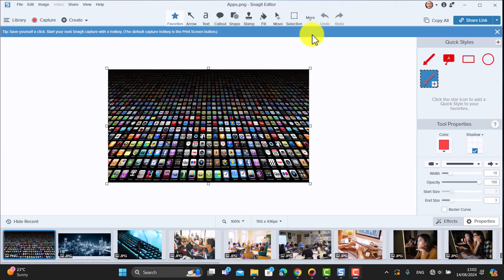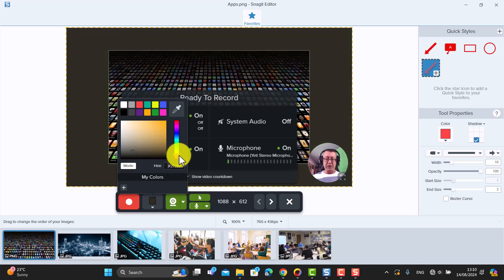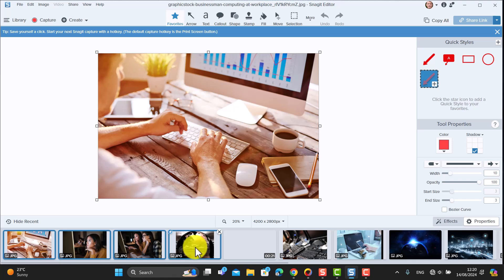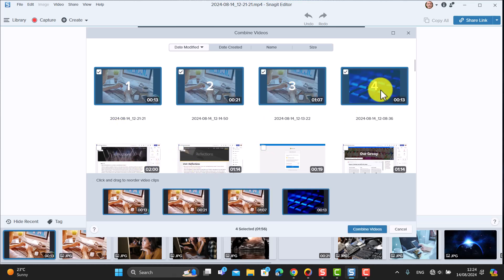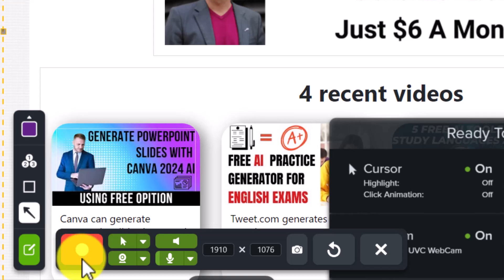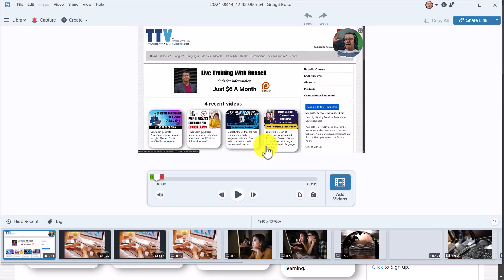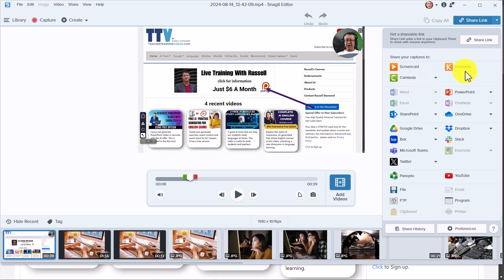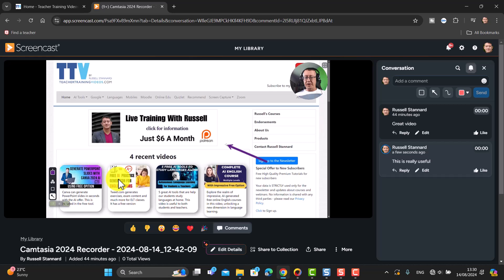How to make videos using Snagit. Complete Training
In this video, you'll learn how to use Snagit to create videos, with a detailed walkthrough of the features and steps involved in recording, editing, and producing high-quality video content.

Snagit can make videos in multiple ways. In this tutorial I show you at least 3 ways to make screen cast videos using Snagit. I show you one method where I use pictures to build a video and then add my voice and my webcam. Snagit 2024 has lots of useful updates and in this tutorial I will show you some of the new features and also show you how screencast.com works and how.

In this video I'm going to show you how you can use snagit 2024 to make really good videos. snag it 2024 is one of my favourite screen capture technologies and a technology that I've used on a regular basis since 2006. I particularly like snagit for making videos and in this video I'm going to show you three different ways that you can make videos with snagit. obviously snagit is an excellent screen capture technology that allows you to add your webcam to even add notes on to the screen and point at it different things and you can also record the audio. it has systems audio and it allows you to position the webcam in different parts of the video. it really is one of the quickest and easiest screen capture technologies. It also has great share features and I especially like screencast.com which I introduce in this video. I show you how to upload the videos intro screencast.com and then share them.

00:00 Snagit - Introduction
00:53 Snagit Images to video with voice and webcam
04:14 Snagit Images to videos-diving deeper
06:42 Snagit- Screen capture videorecordings
09:24 Promo
10:20 Snagit Share your video
11:48 Brilliant sharing option in Snagit
13:39 Thanks for watching